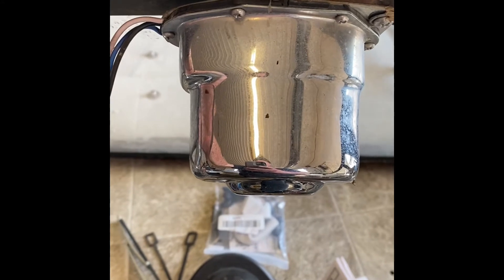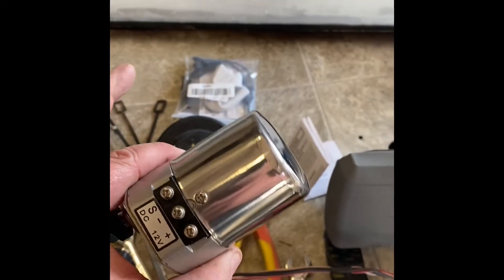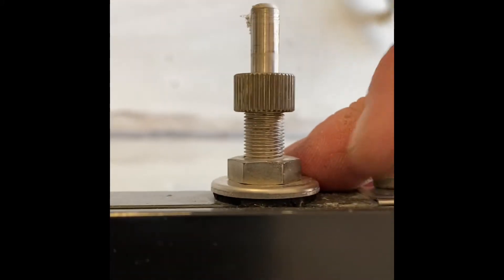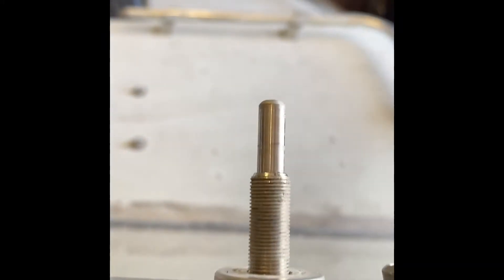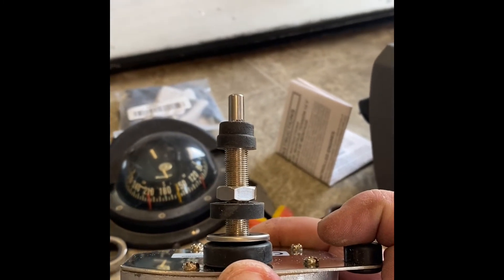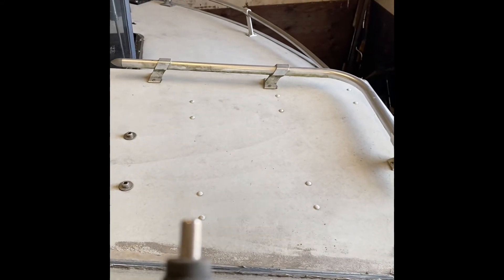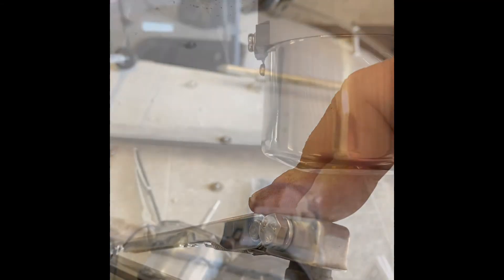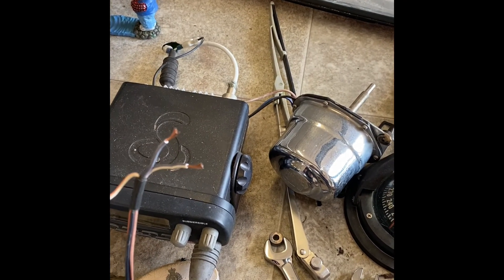Boat wiper motor fix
Switching out old wiper motor for a new one.